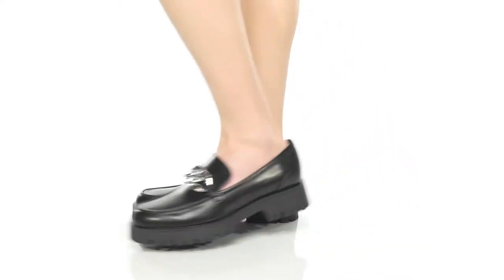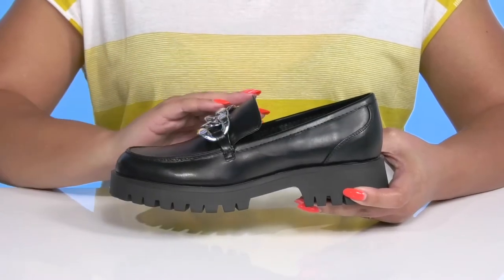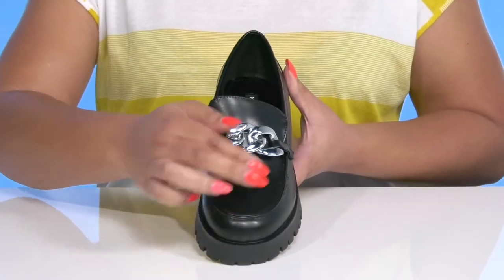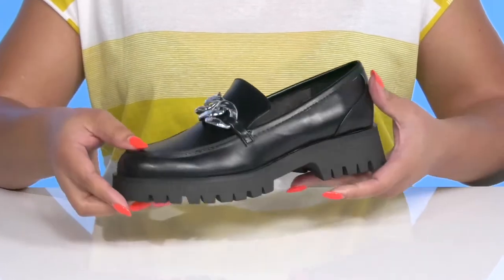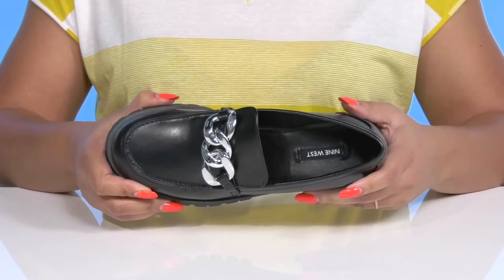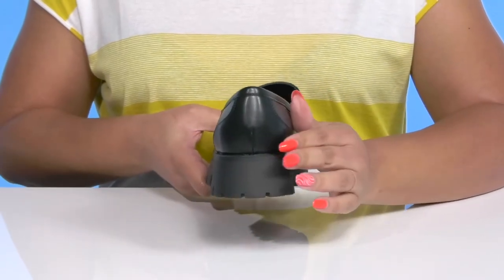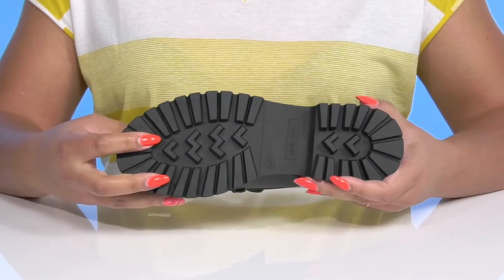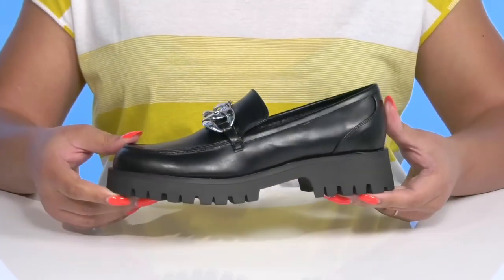Nine West Gracy 3 SKU: 9788236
The Nine West&reg; Gracy 3 loafers gives you the fashionable and glitzy look.
Man-made upper.
Textile and man-made lining.
Classic silhouette.
Almond shaped toe adds extra sophistication.
Trendy metallic chain across the upper.
Pull-on style.
Man-made outsole.
Imported.